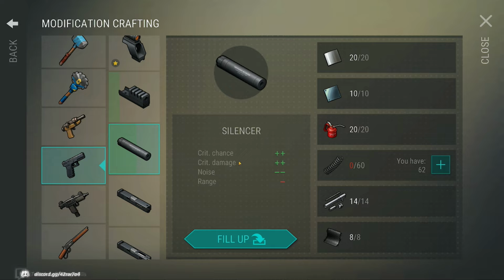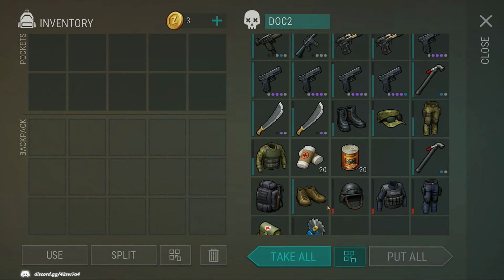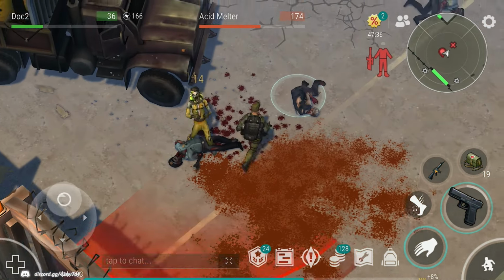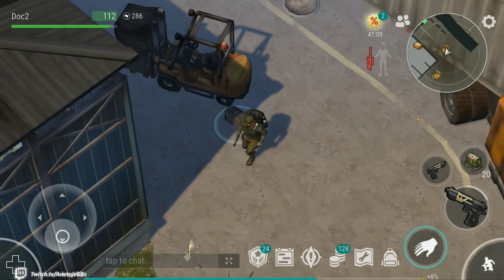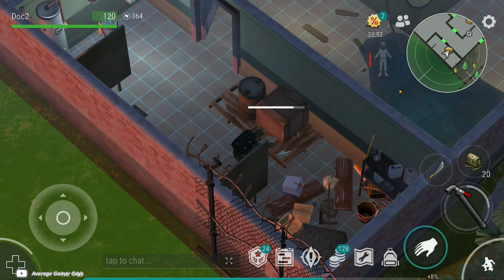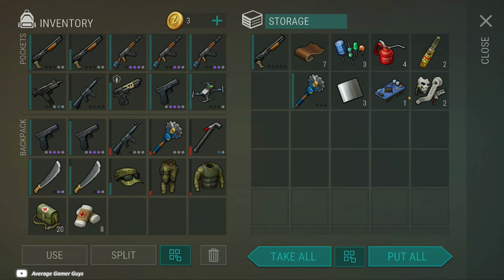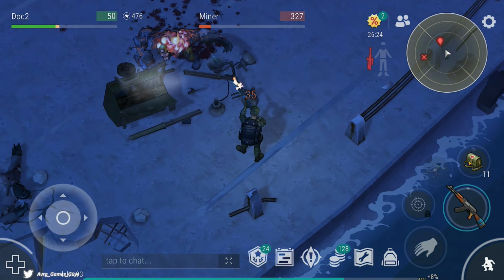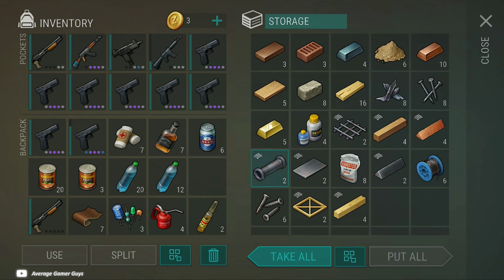Drone Workbench UNLOCKED! - EP 54 - Free to Play [Last Day on Earth]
Transport Hub opens up and we snag the Drone Workbench Blueprint!